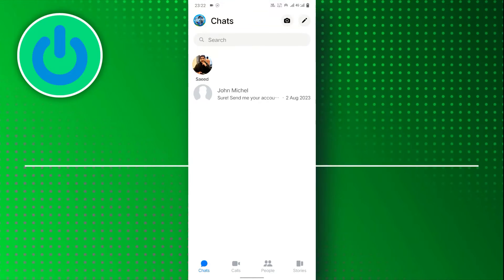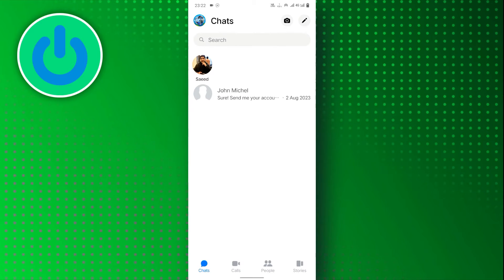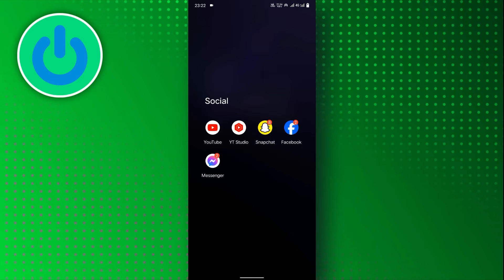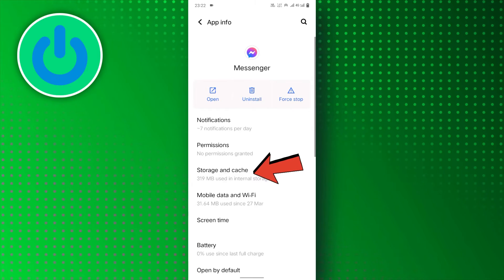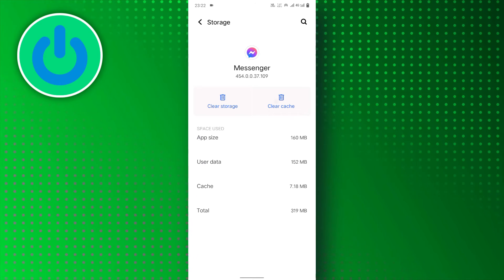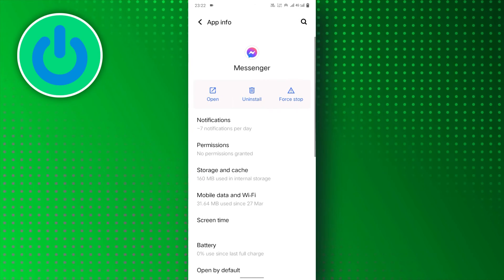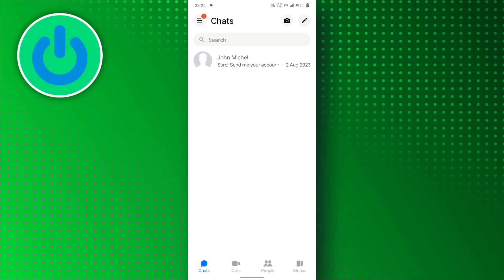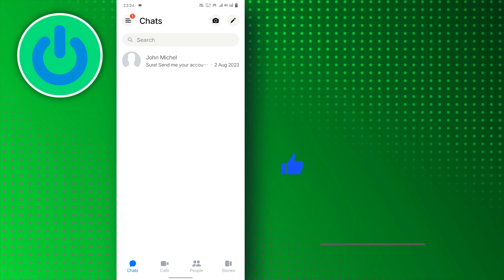How To Remove META AI From Messenger - Full Guide (EASY)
Learn how to remove META AI from Messenger, this easy guide will show you step by step how to turn off META AI chat in Messenger. No more annoying AI messages!

Time Stamps ⏰
0:00 Intro How To Remove META AI From Messenger
0:10 How To Install Old Messenger on Iphone
0:15 How To Remove META AI From Messenger